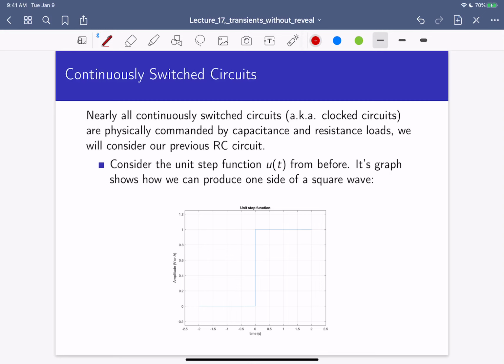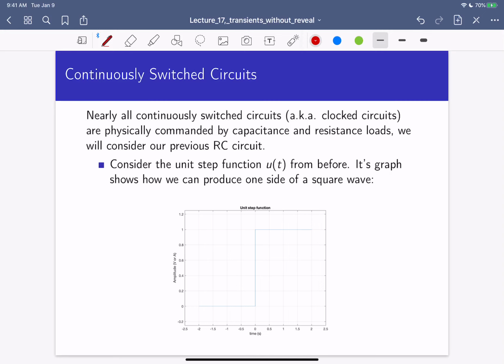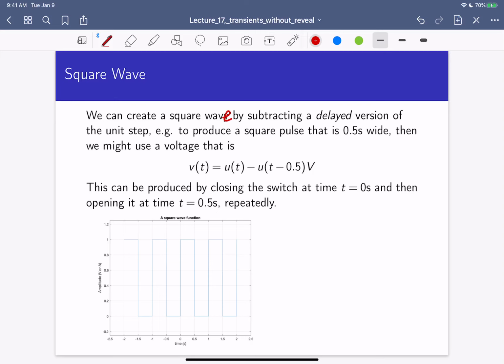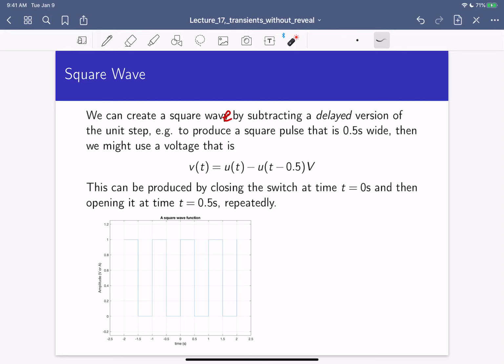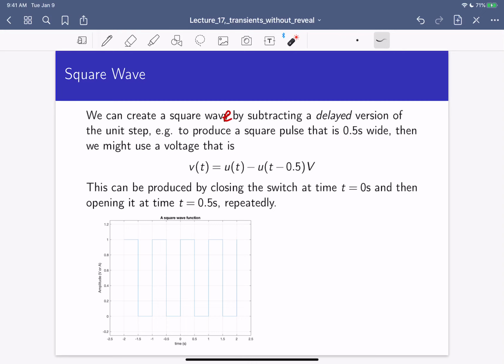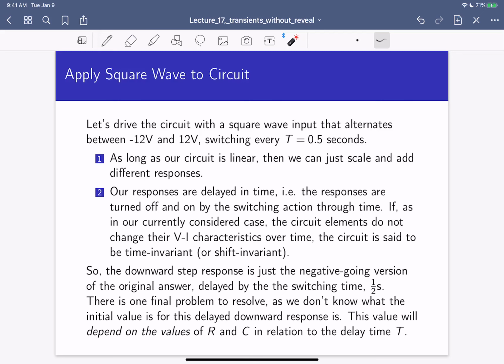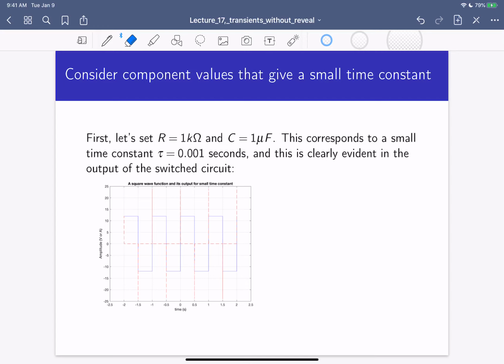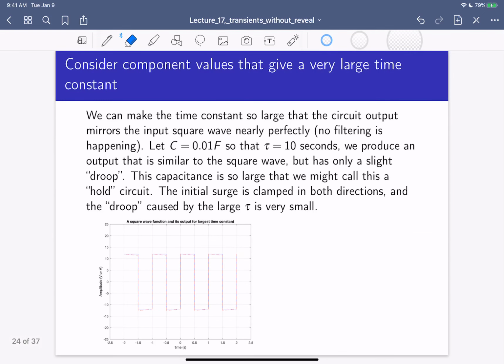Transients in Clocked Circuits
We expand the idea of time constants in simple RC circuits to show the effect in continuously clocked circuits.